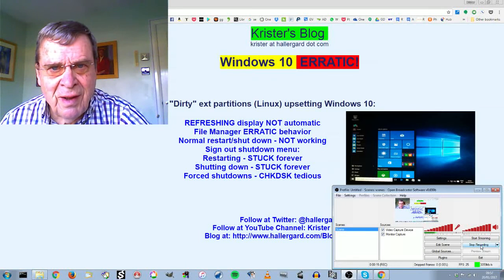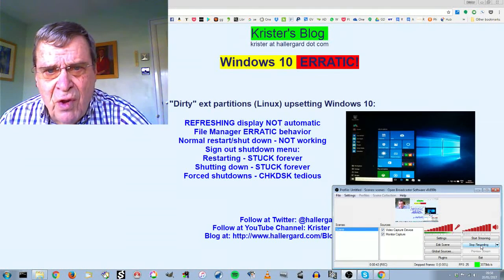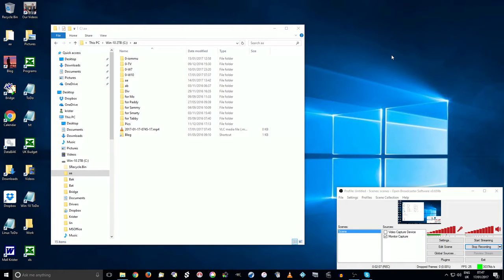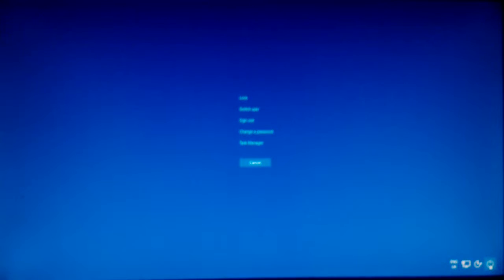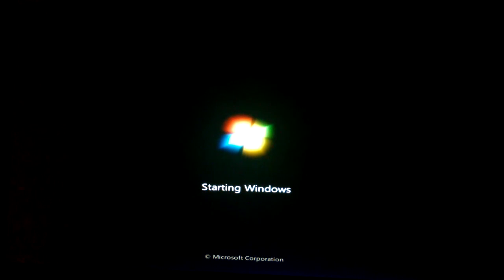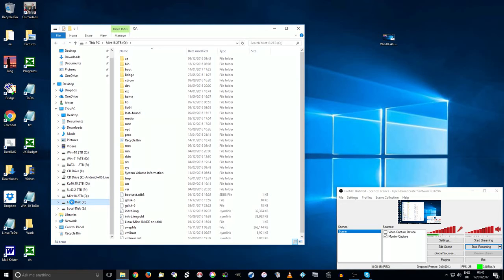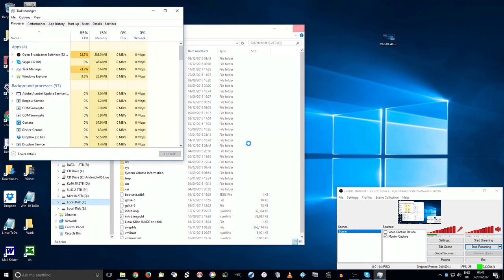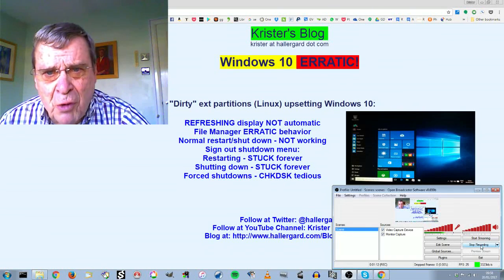Windows 10 Erratic!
Windows 10 Erratic! No autorefresh, cannot shut down, restart stalls, shut down stuck - forever - due to a "dirty" Linux / ext partition.